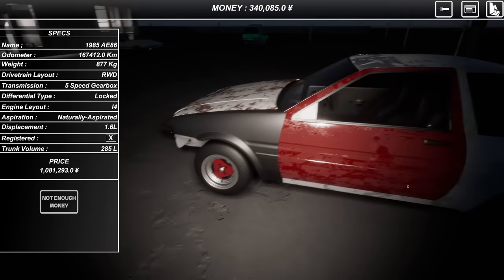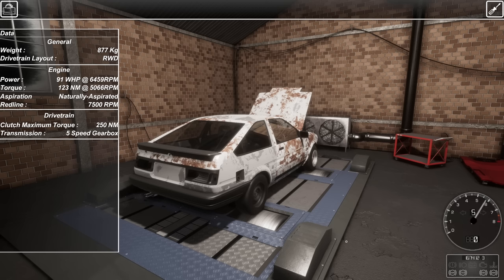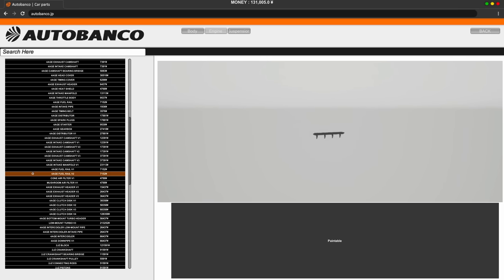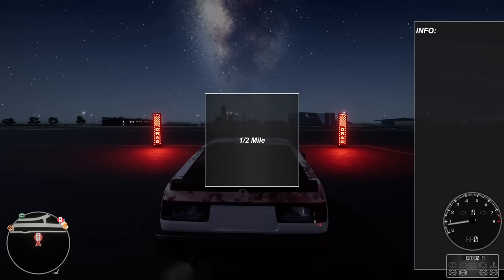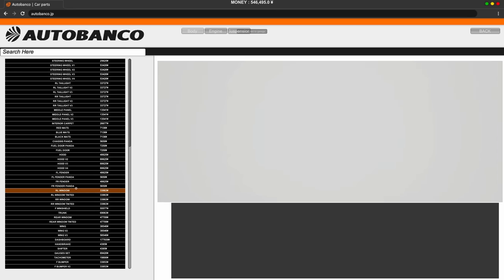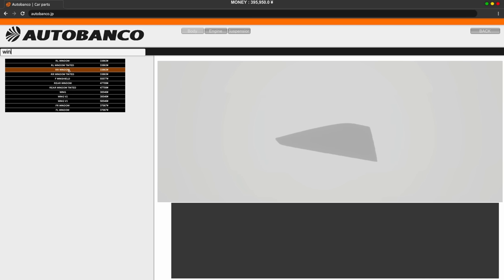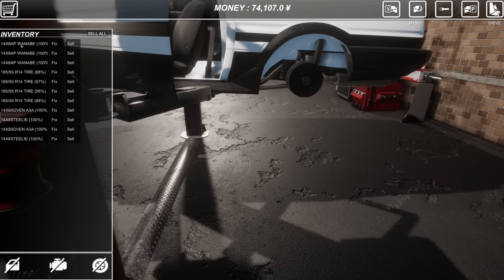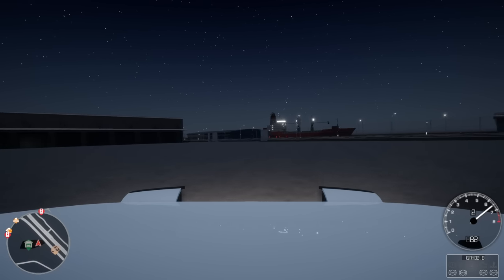Apex Point | Episode 3 | Déjà Vu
We build a car from Initial D today in Apex Point.